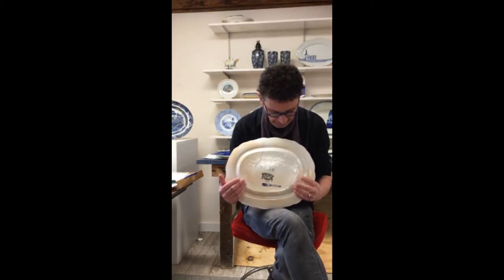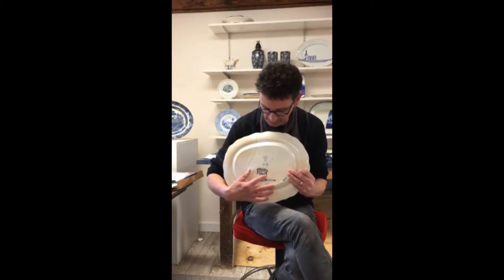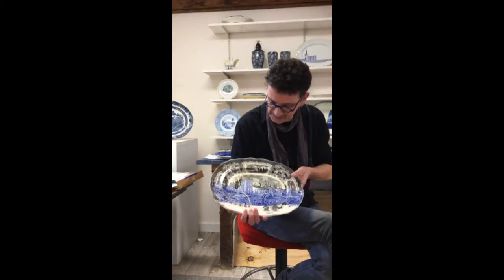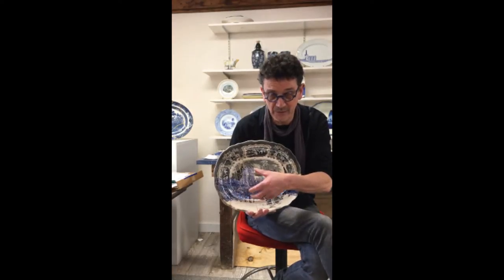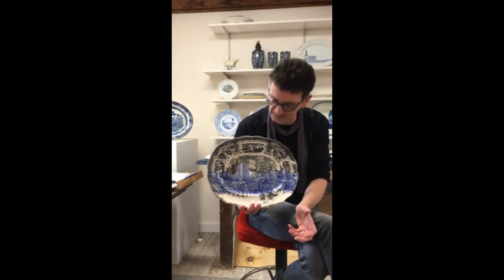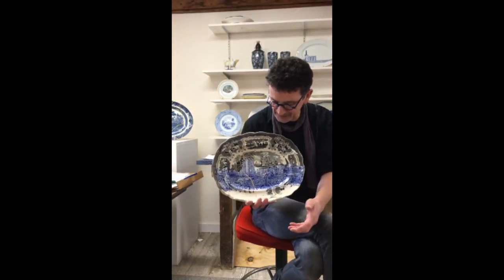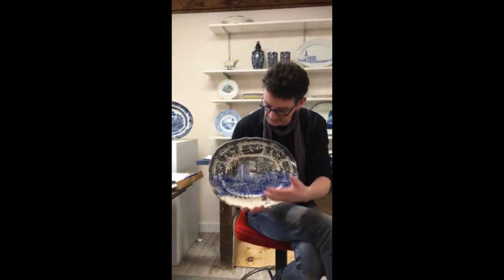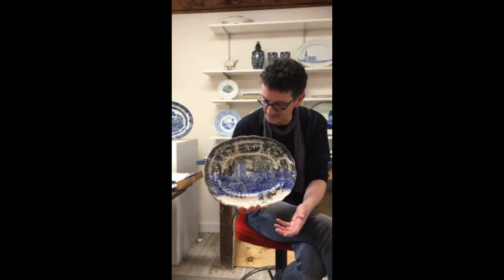Paul Scott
In this series of self-produced short videos, artists featured in Unconventional Clay: Engaged in Change discuss inspiration, process and technique. This exhibition is FREE and open to the public from February 26 - June 12, 2016. Video courtesy the artist.